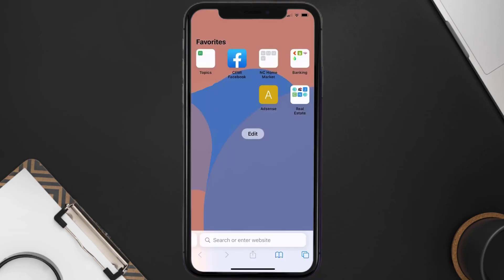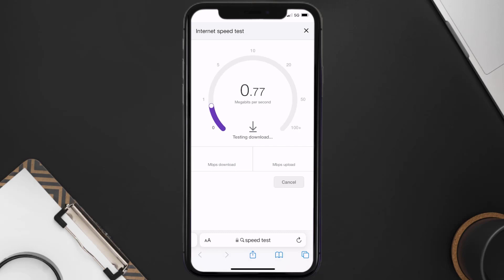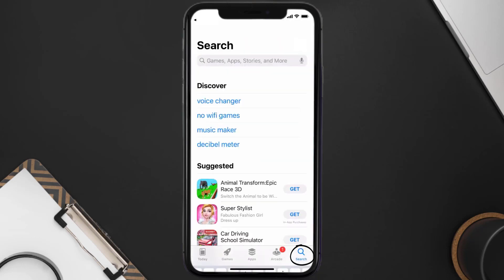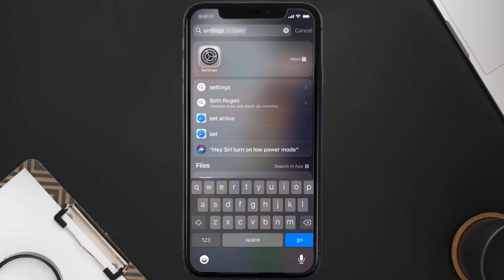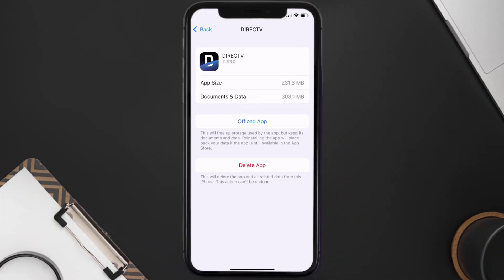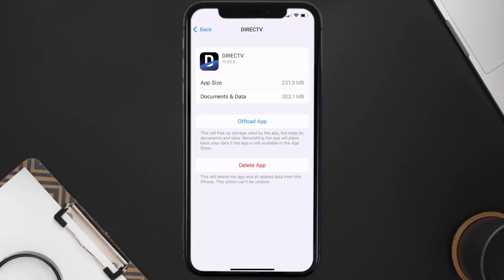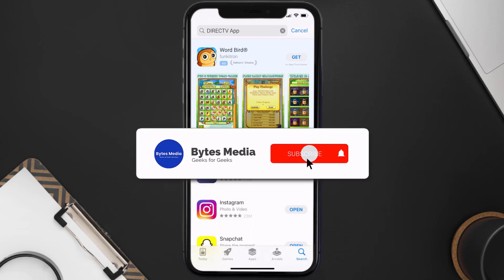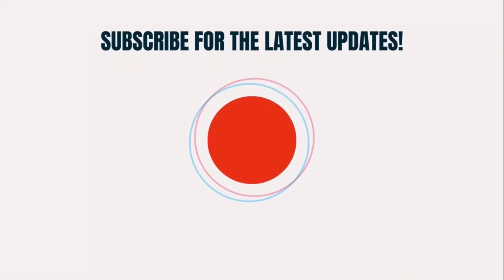DirecTV App Error Code 201: How to Fix DirecTV App Error Code 201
In this video, I'll show you How to Fix DirecTV App Error Code 201. This is the easiest and fastest way to Fix DirecTV App Error Code 201. Make sure you watch until the end of this video to find out How to Fix DirecTV App Error Code 201 on ios. These methods work on iOS 11 as well as iOS 12, iOS 13, iOS 15 and iOS 16. Hope you enjoy!

Video Parts:
00:00 Intro: How to Fix DirecTV App Error Code 201
00:07 1.Speed Test For DirecTV App
00:36 2.Solution: Update DirecTV App
00:55 3.Solution: Clear DirecTV App cache files
01:24 4.Solution: Delete and Reinstall DirecTV App
01:46 Outro: Ending

Topics Covered:
directv app error code 201
directv error code 201
directv app care code 201
care code: 201 (lu100) directv
directv stream
directv login
directv care code 902
directv stream login
care code 201 at&t
directv stream error codes
code 614 directv
directv app
directv